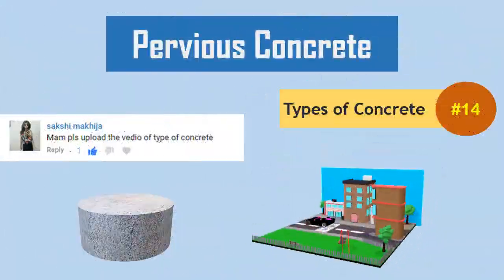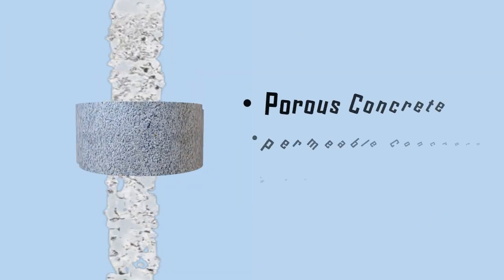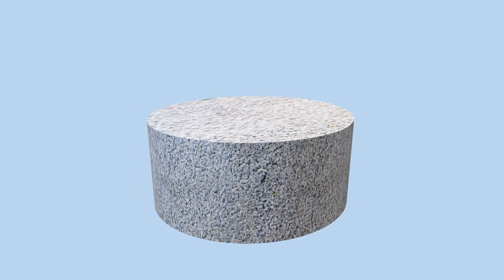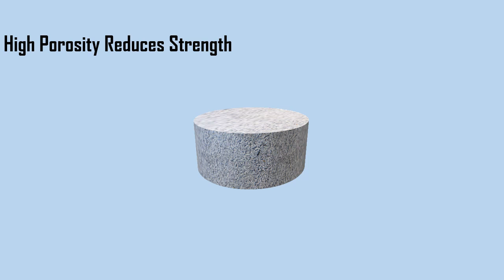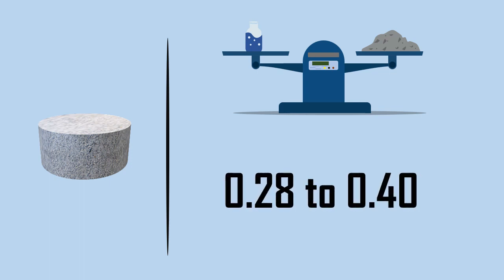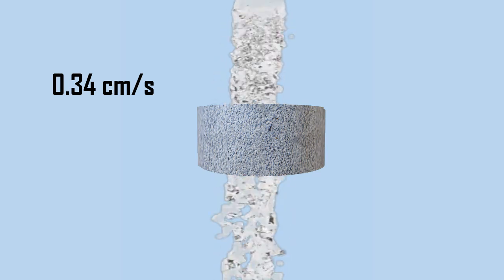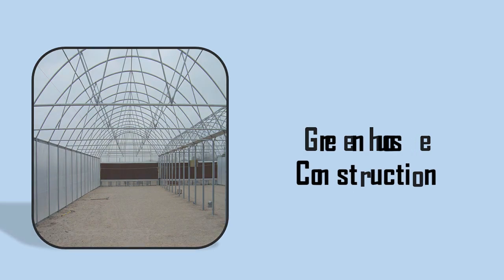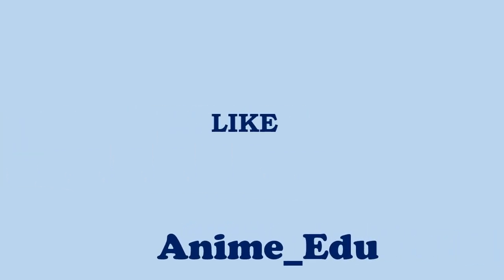What is Pervious Concrete? || Porous Concrete || Permeable Concrete || Types of Concrete #14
This video (Animation, Animated Video) explains the concept of Pervious Concrete (Porous Concrete || Permeable Concrete || No Fines Concrete).